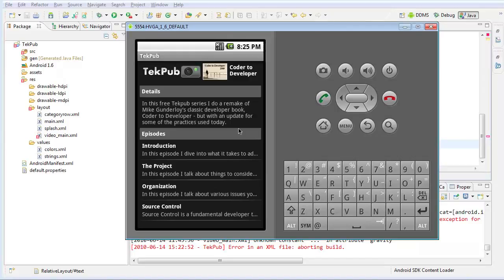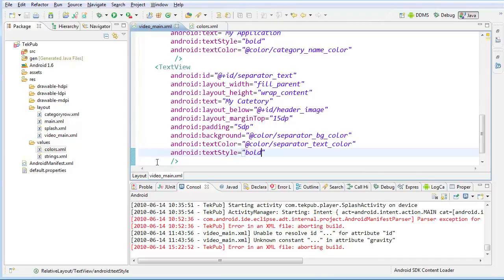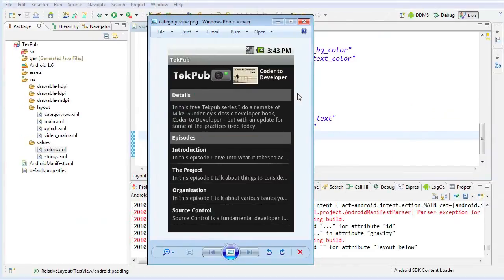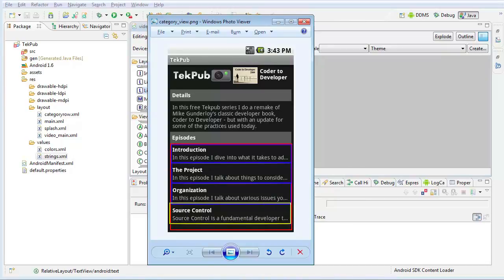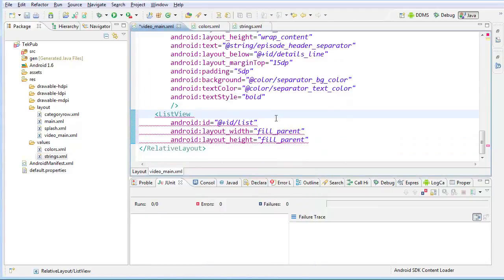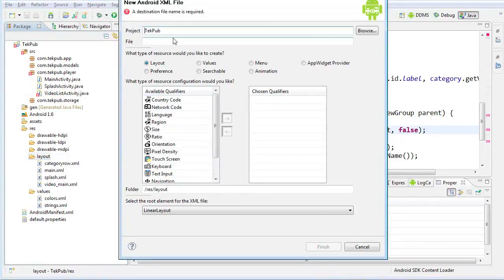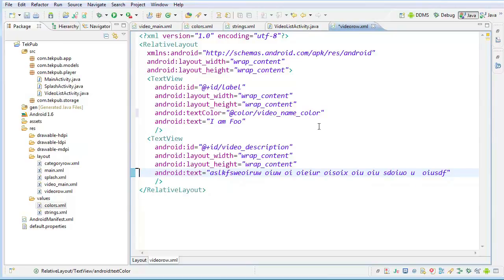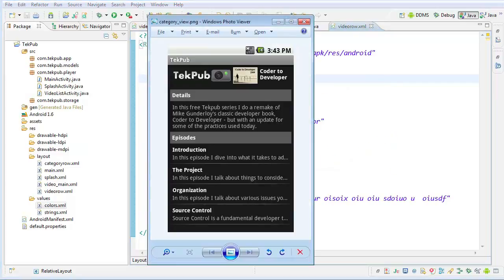Android Development - 05 UI Explained II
This video will explain the UI required in Android Development.